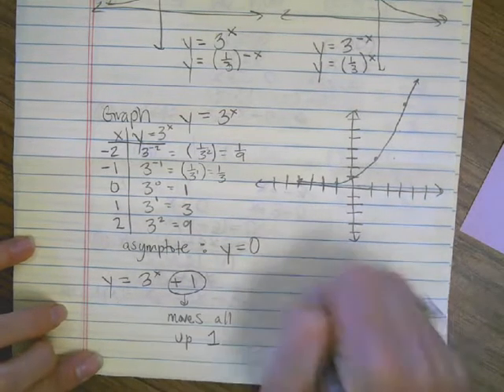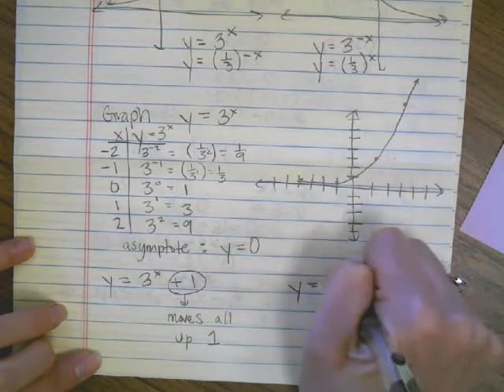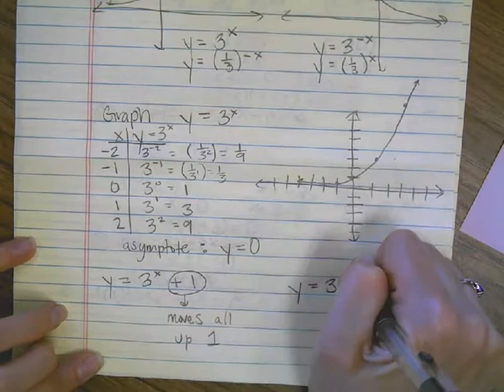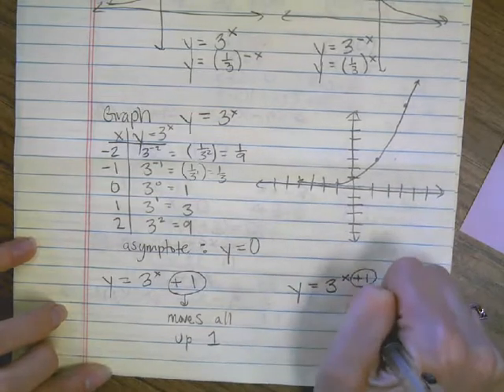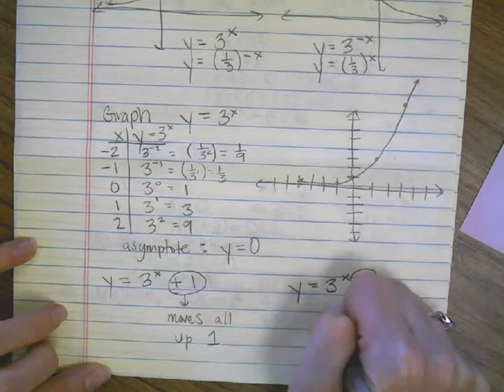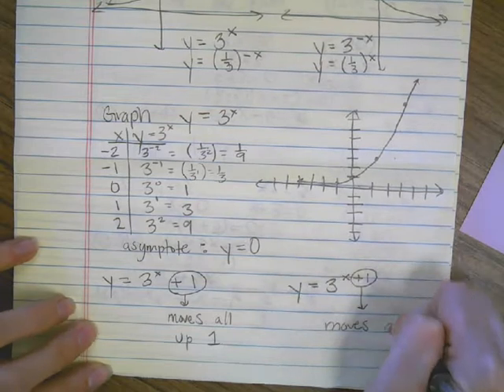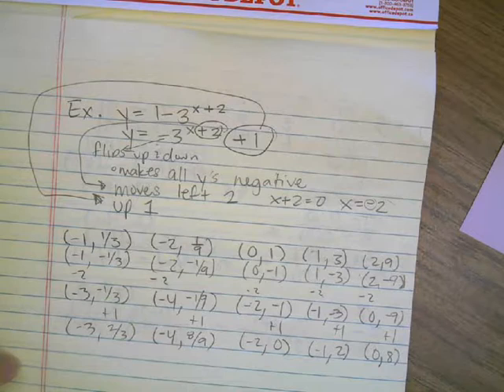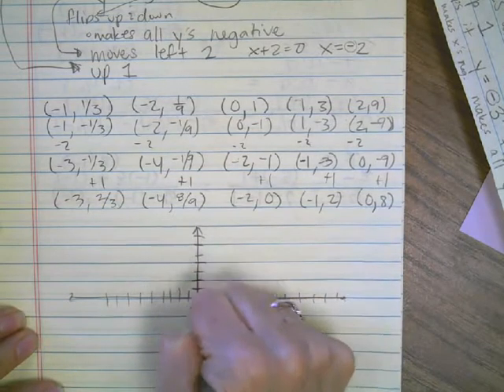Precalculus 4 1 Part 3